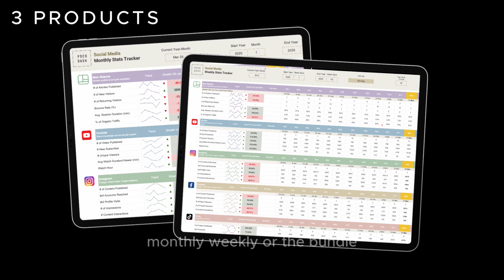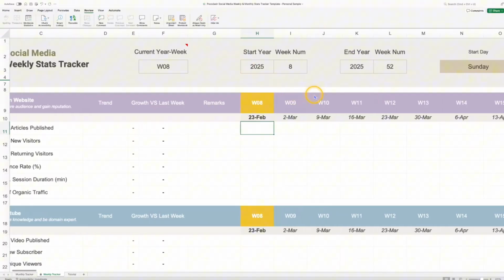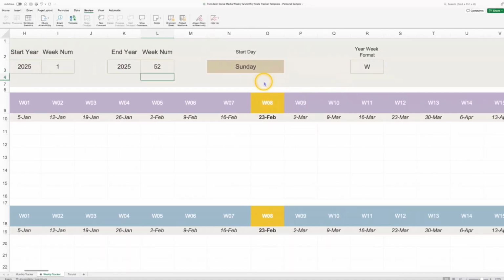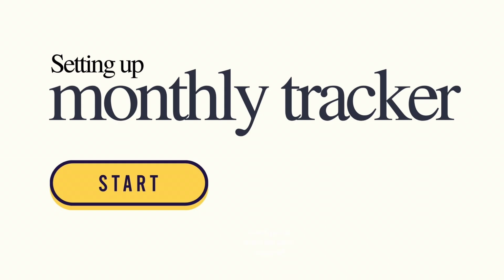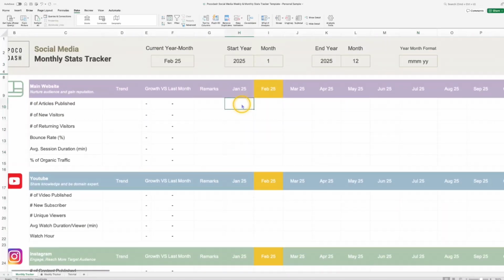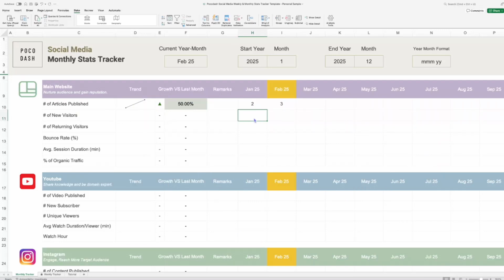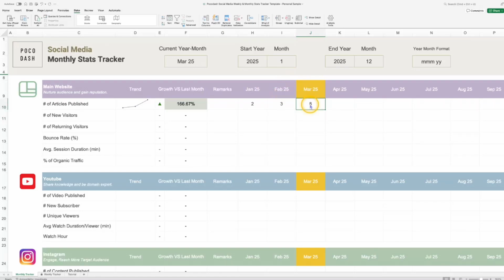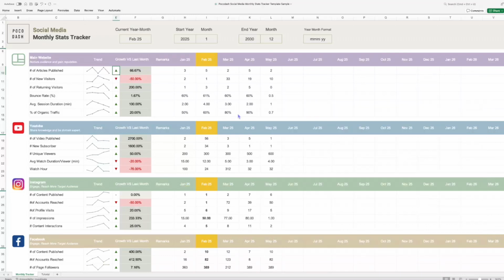UPDATED: Weekly +Monthly Social Media Marketing Analytics Tracking 📈 GSheets and Excel Available 💛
Data tracking doesn't need to be boring and tedious! This stats tracker has been loved by our past customers - Many of them used the spreadsheets for years, and they have got an issue 😬

In this new release, we are launching a new version of the template, upgrading the backend - mainly to support having multiple years / tabs in ONE single file. Thanks to our past customers for raising this up! 🥰

Bundle - Weekly + Monthly Tracker - best for agencies! (BEST VALUE for MONEY)

📌 Not sure what to get?

✨MORE ABOUT THIS PRODUCT✨

This statistics tracker is perfect for anyone who wants to manage and monitor social accounts for businesses, especially great for:
💛 Online Coaches
💛 Influencers

👉🏻 Set your Start Date and End Date
👉🏻 Enter Metrics
👉🏻 Trend lines for each KPI is generated, so you can analyse and take timely action
👉🏻 Set current month or week, and the growth metrics would be calculated automatically! Metrics is colour coded based on upward / downward trend - easy for the eyes to spot the business growth!

Found us for the first time? Hi 👋🏼 I'm so glad to meet you here! Pocodash is a solo company setup by a data enthusiast. We started as a data education channel on Youtube in Year 2021 with the mission to make data reporting easy. We slowly evolve into making digital templates to help more business owners to get organised and grow their businesses with the power of data. (My digital business is helping me to sustain my free data edu channel atm ✨, so thank you so much for making this happen!)